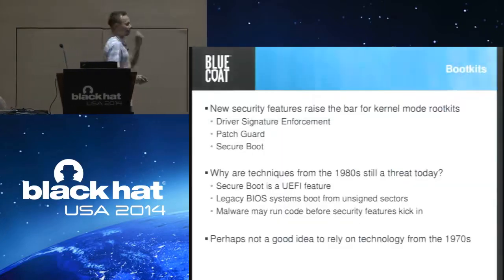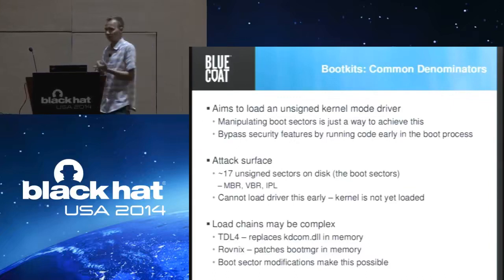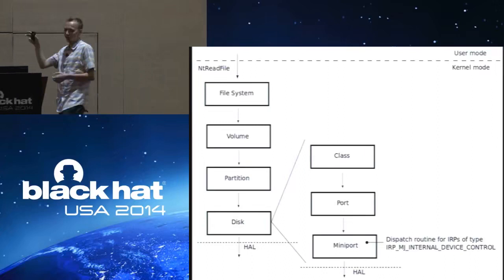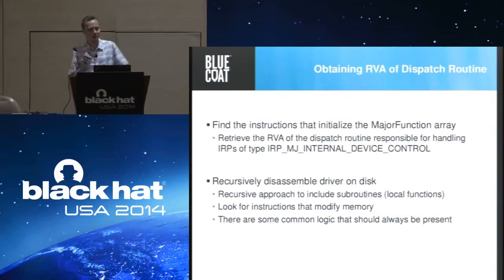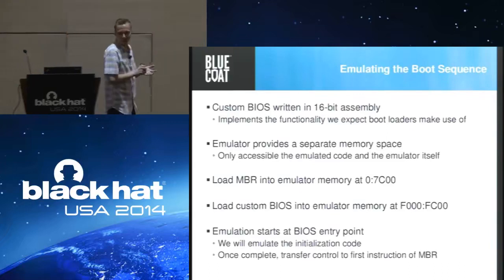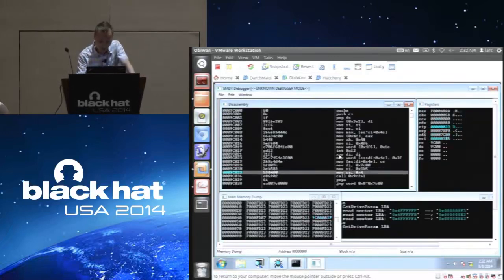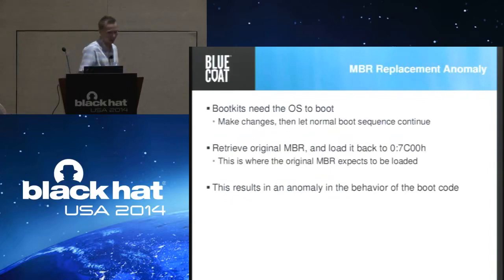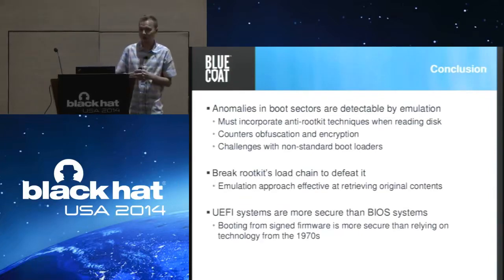Exposing Bootkits with BIOS Emulation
Stealth and persistency are invaluable assets to an intruder. You cannot defend against what you cannot see. This talk discusses techniques to counter attempts at subverting modern security features, and regain control of compromised machines, by drilling down deep into internal structures of the operating system to battle the threat of bootkits.

The security features added in modern 64-bit versions of Windows raise the bar for kernel mode rootkits. Loading unsigned drivers, which is what most rootkits will attempt to do, is denied by Driver Signature Enforcement. PatchGuard protects the integrity of the running kernel, preventing them from modifying critical structures and setting up hooks. Although time has shown that these security measures are not perfect, and some may in fact be bypassed while actively running, an alternative approach is to subvert the system by running code before any of the security features kick in.

Secure Boot has been introduced to protect the integrity of the boot process. However, the model only works when booting from signed firmware (UEFI). Legacy BIOS systems are still vulnerable as the Master Boot Record, Volume Boot Record, and the bootstrap code all reside in unsigned sectors on disk, with no security features in place to protect them from modification.

Using a combination of low-level anti-rootkit techniques, emulation, and heuristic detection logic, we have devised a way to detect anomalies in the boot sectors for the purpose of detecting the presence of bootkits.

PRESENTED BY
Lars Haukli